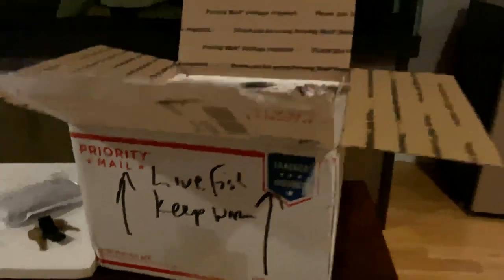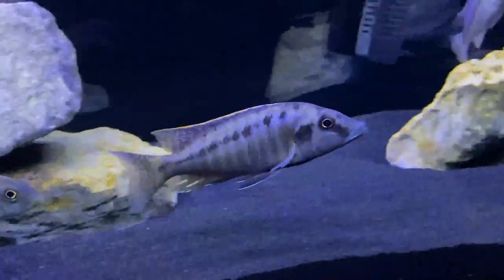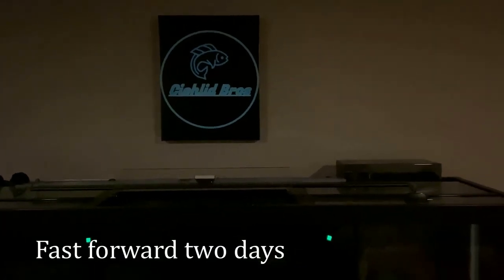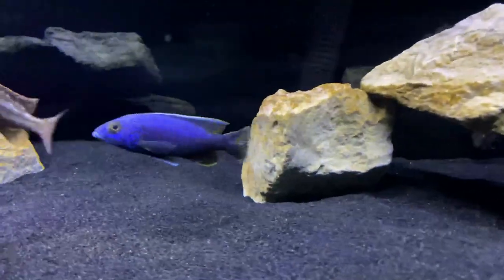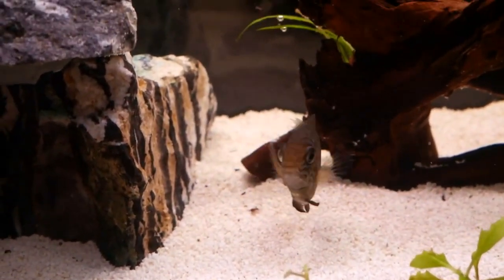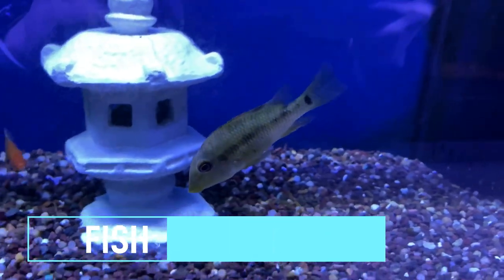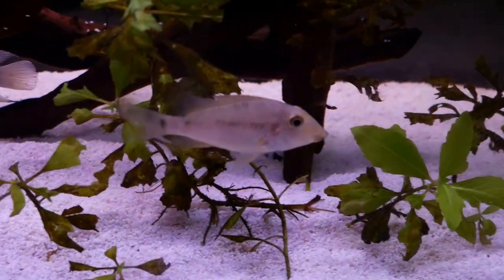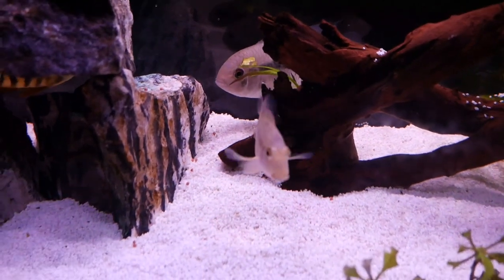Unboxing & Adding New Fish | Aquarium Updates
We are adding three new fish to two different aquariums. First, we're adding a Malawi Gar (Lichnochromis Acuticeps) from Cunningham Cichlids. Second, we have a Electric Blue (Sciaenochromis Fryeri) hap from Quinn's Fins. And lastly, we have a relatively rare cichlid, a Geophagus Pellegrini.

Filters/Pumps
- Aquaclear filters
- Hydor Koralia Pump

Chemicals
- Seachem Stress Guard
- Seachem Matrix
- Seachem Prime
- Seachem Clarity

Lighting
- Current USA Satellite LED Plus

Heaters
- Fluval Heater

Substrate
- Black Aquarium Sand